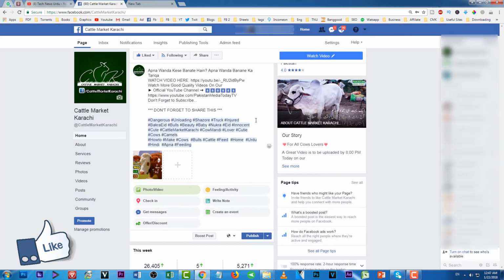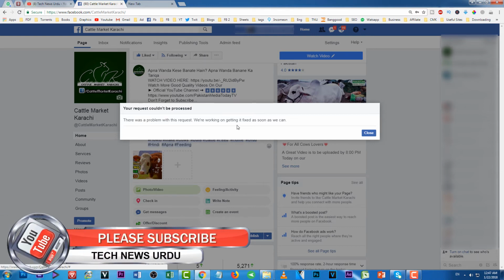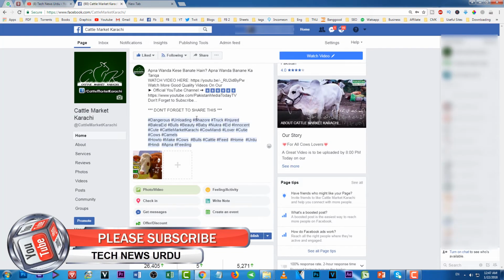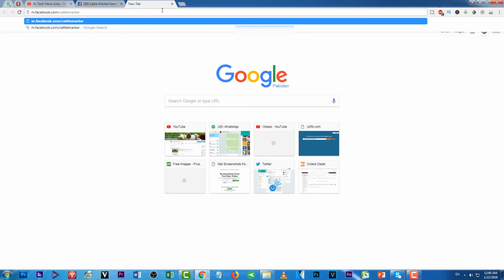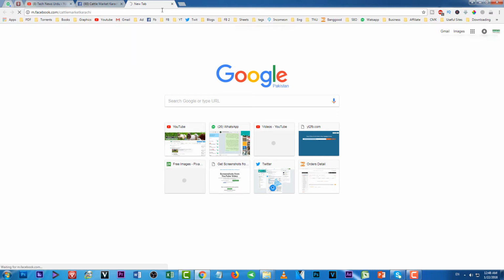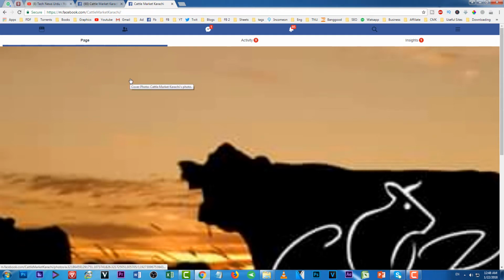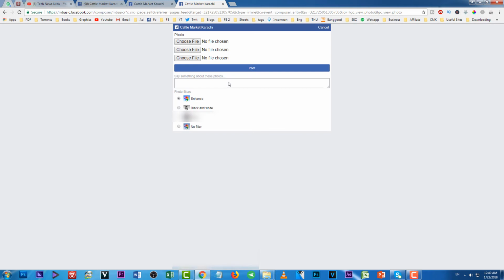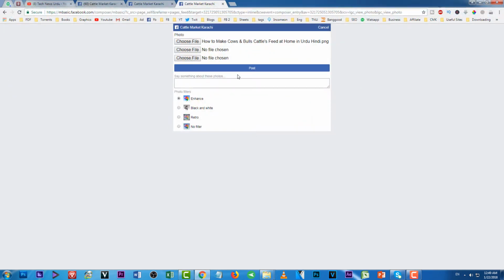Facebook DOWN: How to Fix? 2 SOLUTIONS of Facebook Page Error There was a problem with this request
Facebook DOWN: How to Fix? Two Solutions of Facebook Page Error There was a problem with this request. We're working on getting it fixed as soon as we can.

FacebookDOWN: Howto Fix? 2 SOLUTIONS of Facebook Page Error There was a problem with this request